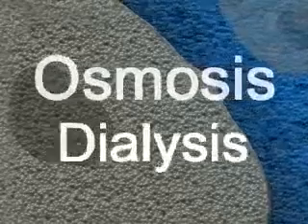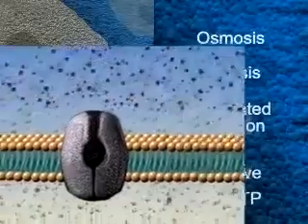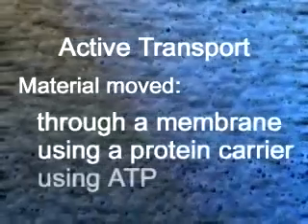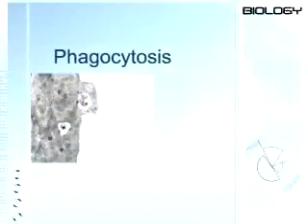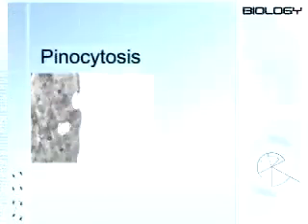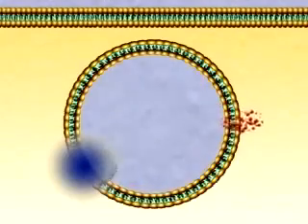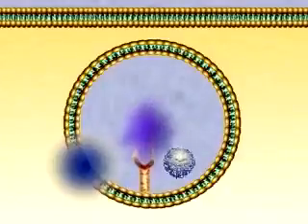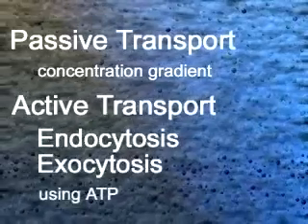Active and Passive Transport